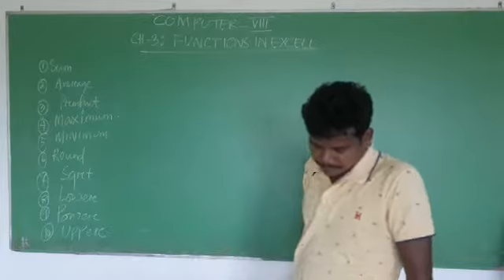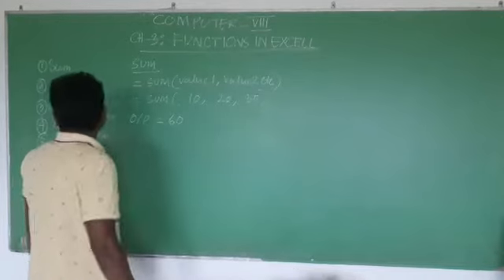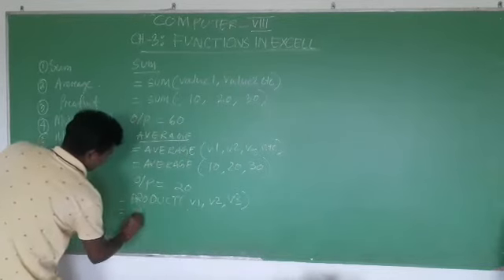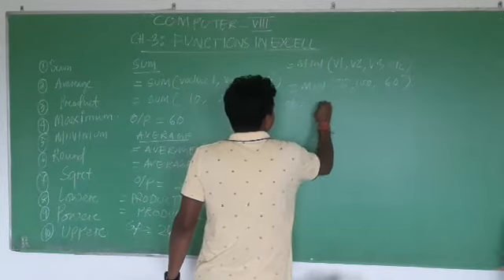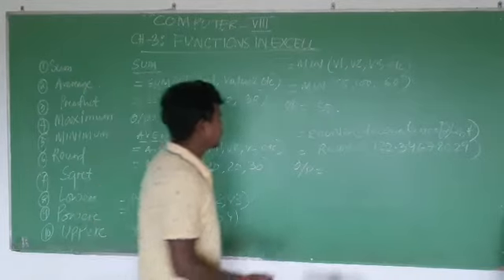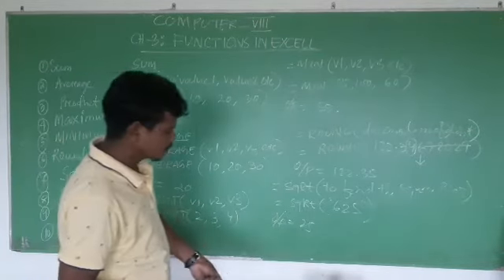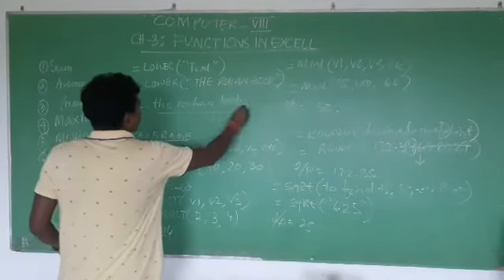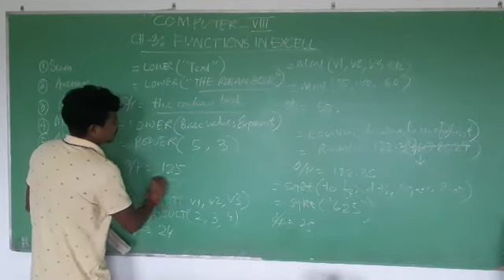SDT VII COPM 3 FUNCTION IN EXCELL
Functions elaborated vid3 completed